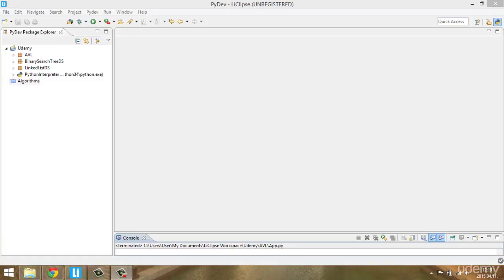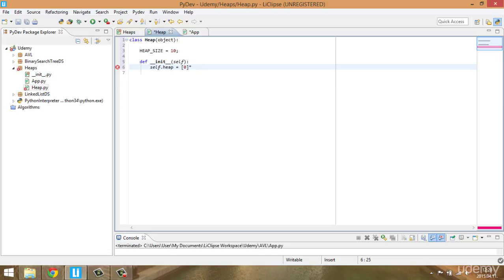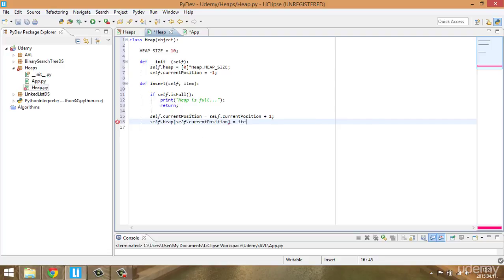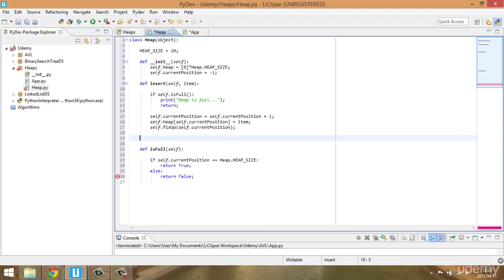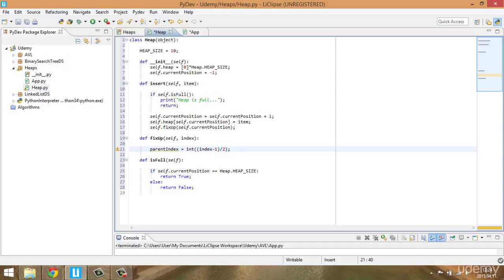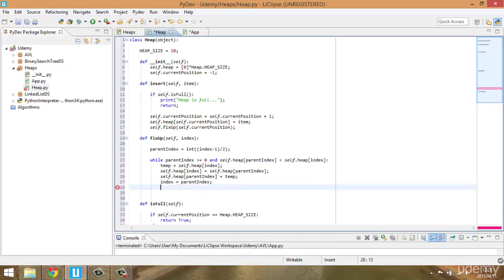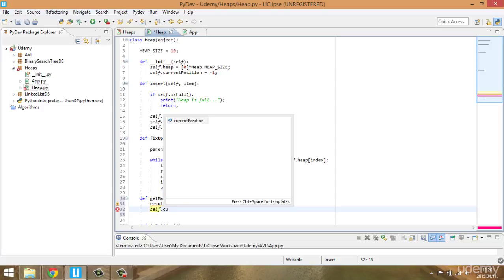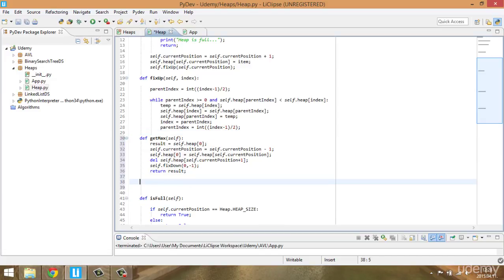010 Heap implementation I